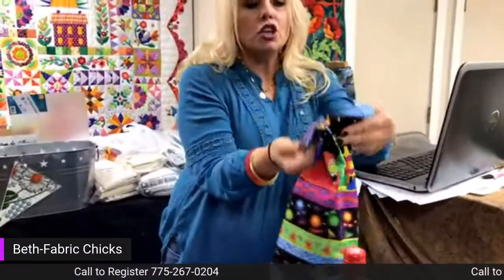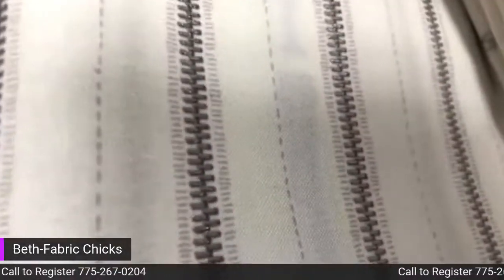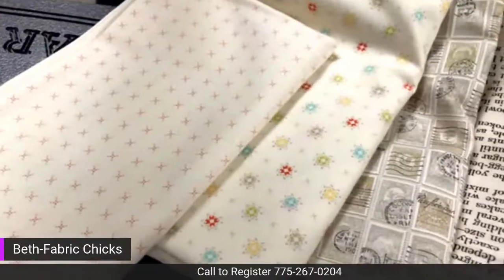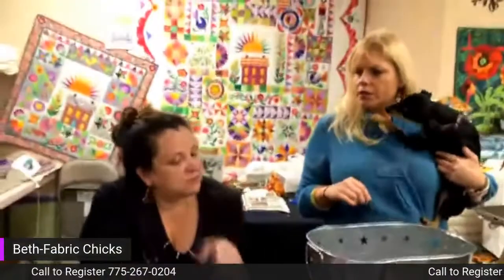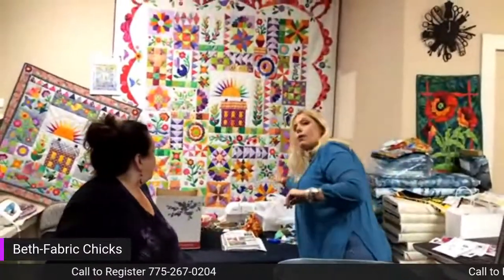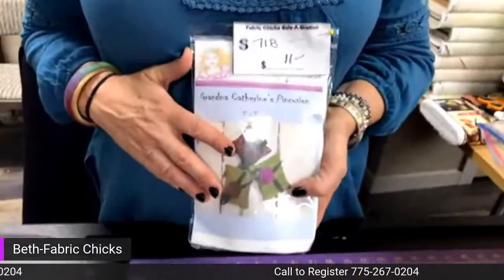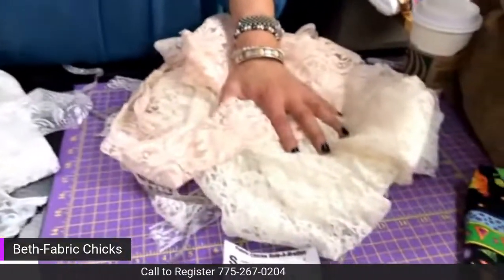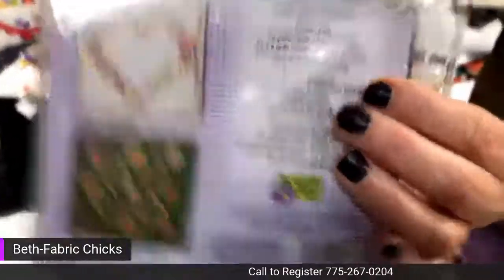Pop Up Sale TODAY AT 4 pm pst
Join us for a fun interactive sale today- we will have items needed from today’s class with Virginia Robertson and we will have a bunch of onesies as we are 🧹 cleaning up!!